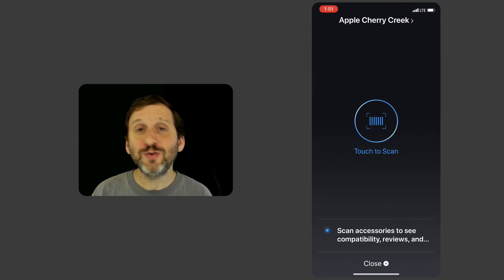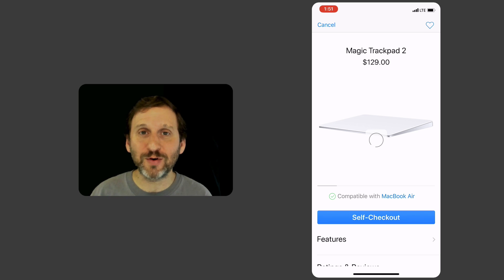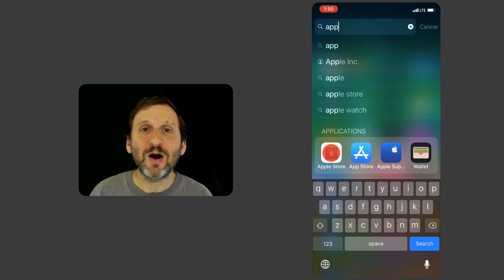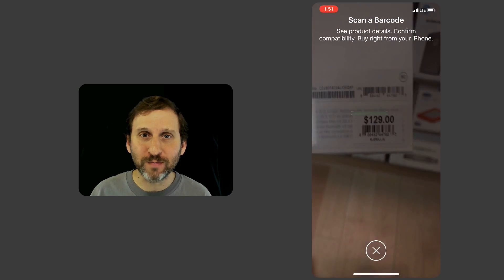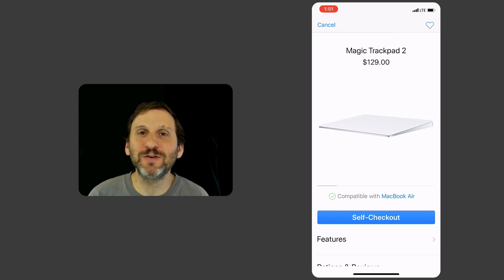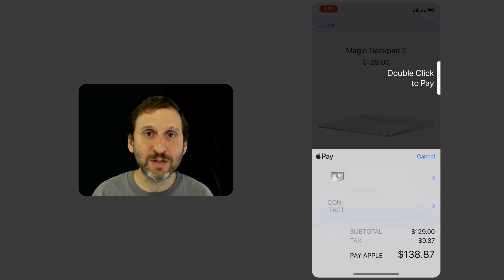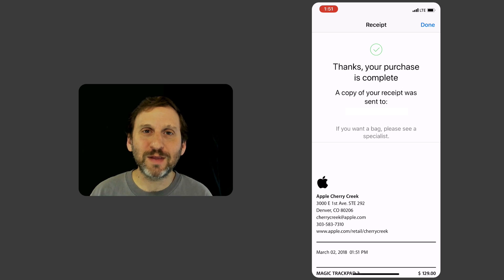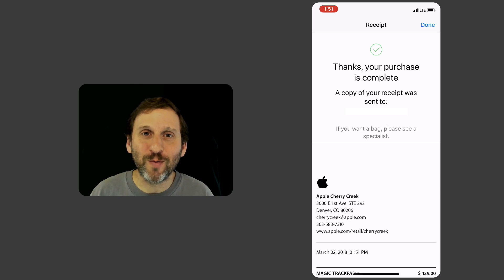Apple Store Self-Checkout (#1614)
By using the Apple Store app on your iPhone, you can walk into an Apple Store, pick out a product, pay on your iPhone, and walk out without ever needing to speak to an employee. Self-checkout has been around for a while, but few people seem to know about it. Watch as I pay for a new Magic Trackpad using self-checkout and see how the process works.